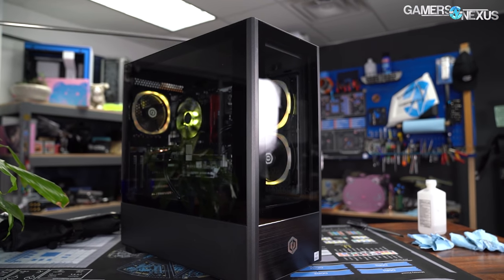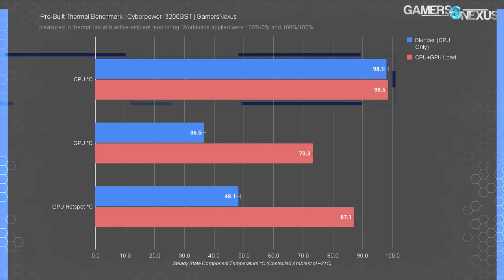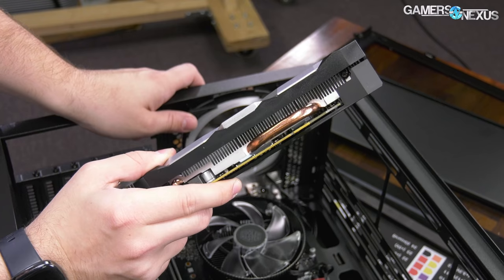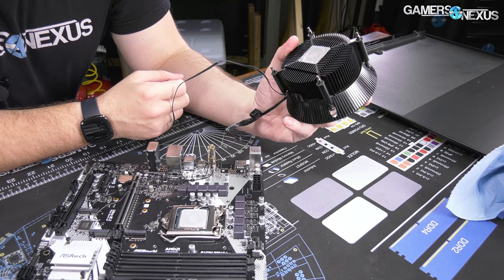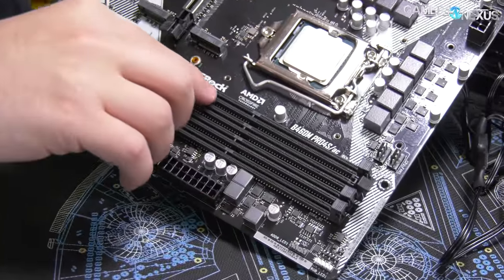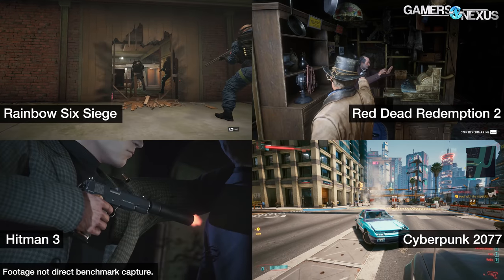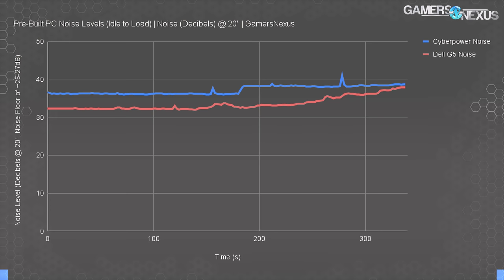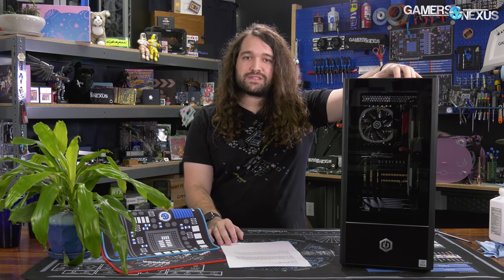Almost Didn't Suck: Cyberpower $1000 Pre-Built Gaming PC Review (Gamer Xtreme 3200BST)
Cyberpower's Gamer Xtreme i3200BST almost didn't suck. It was close to being a good pre-built gaming PC, but it is at least a good foundation. We're testing thermals, gaming, & quality.

We buy these pre-builts out of pocket to help inform your decision making. It's our goal to eventually find a couple that are good (without modification) so we can make some recommendations. If you'd like to help fund our ability to do this while also getting something in return, consider one of our Mouse Mats, Pads, or Modmat PC building surfaces:

Cyberpower gaming PCs on Amazon
(If you really must) Dell G5 5000 i5 Gaming PC on Amazon
Some random Pre-Built Gaming PCs on Amazon
Or DIY it with an Intel i5-10600K on Amazon

TIMESTAMPS

00:00 - Cyberpower GXi3200BST Review
03:52 - Thermal Benchmark
05:10 - Thermal Benchmark with Scythe Fuma 2
05:48 - Blender Benchmark with Scythe Fuma 2
06:31 - A Good Start & Tear-Down
08:26 - Rant About MSI Design
10:38 - Removing the CPU Cooler
14:25 - Molex Centipede
17:28 - Pressure Testing the CPU Cooler
18:20 - Guides, Pre-installed Software, & BIOS
20:59 - Game Benchmarks
23:56 - Noise Benchmarks
24:38 - Conclusion

Host, Writing, Testing: Steve Burke
Testing, Writing: Patrick Lathan
Video: Andrew Coleman
Video Production: Keegan Gallick